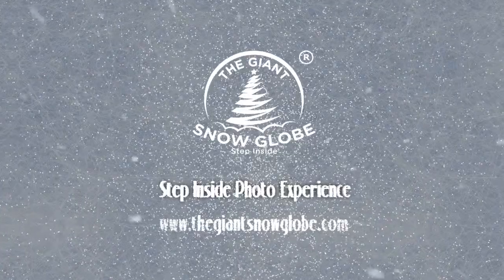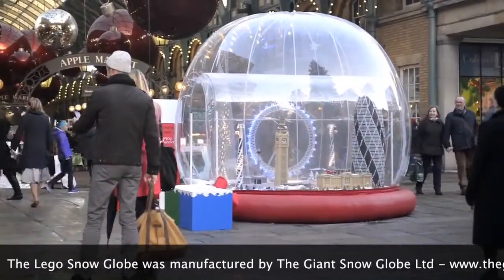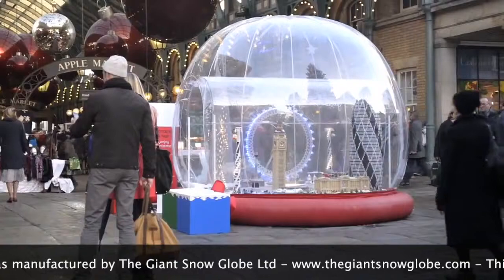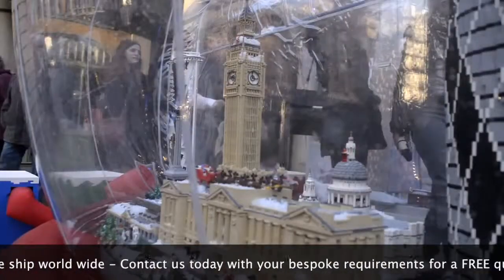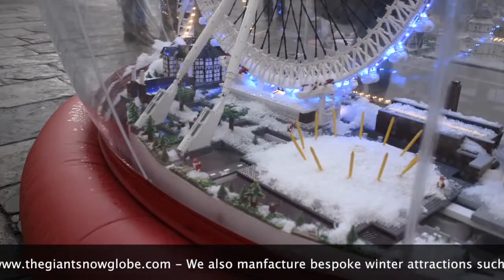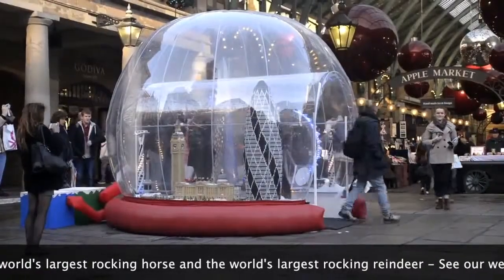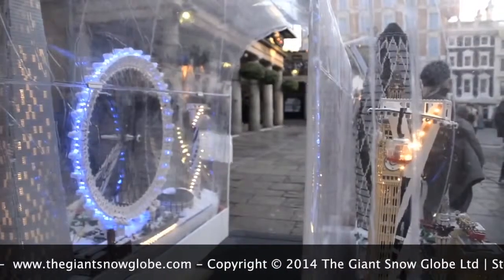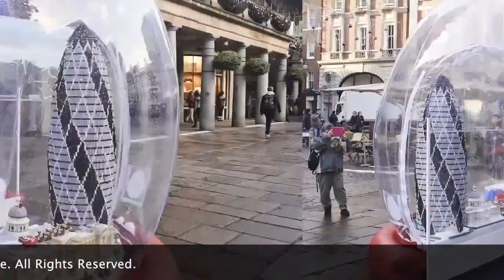Giant Inflatable Lego Snow Globe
LEGO fans will remember last year's massive LEGO advent calendar in Covent Garden and the world's tallest LEGO Christmas tree in St Pancras station however this year something new was required and The Giant Snow Globe Ltd was asked to manufacture a bespoke snow globe to house the LEGO models of London's world famous skyline including:

The Shard
Big Ben
Nelson's Column
London Eye
Shakespeare's Globe Theatre
Covent Garden Piazza

This is a bespoke walkthrough snow globe and is the only one of its kind created for Lego.